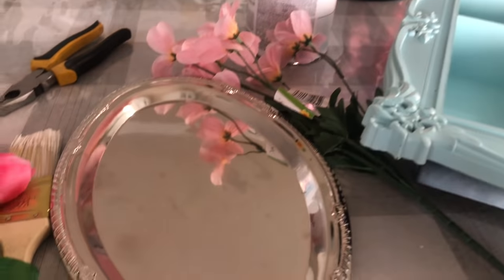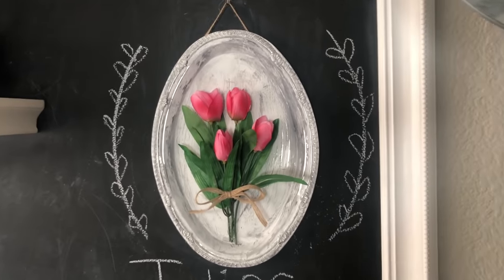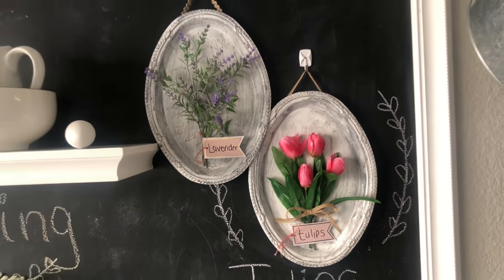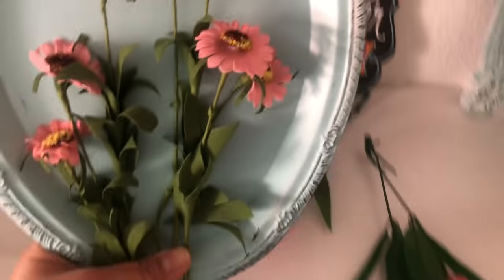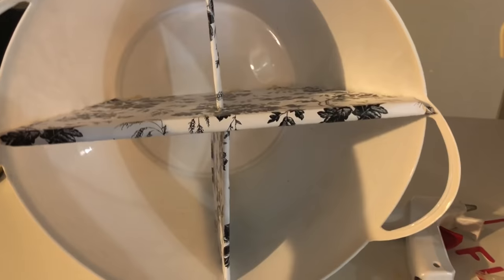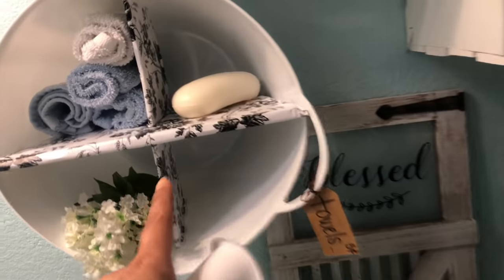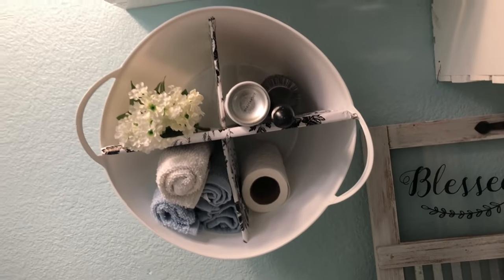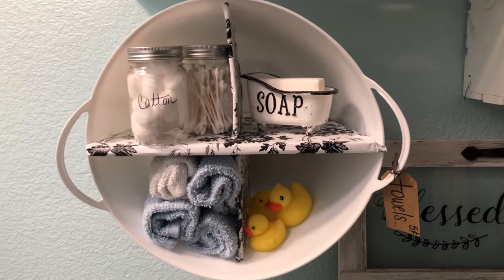DOLLAR TREE BATHROOM ORGANIZATION & DIY'S FOR SPRING 2019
HELLO FRIENDS I WANT TO SHARE SOME SPRING DIYS AND A WAY TO ORGANIZED SOME OF YOUR BATHROOM ESSENTIALS USING DOLLAR TREE PRODUCTS I LOVE HOW CUTE YOU CAN DISPLAY IT IN YOUR BATHROOM ALL ON A BUDGET.I HOPE YOU CAN GET SOME IDEAS FOR A SMALL SPACE

This is a link to my church’s sermons they will be a blessing to you 💖💖🙏🏼